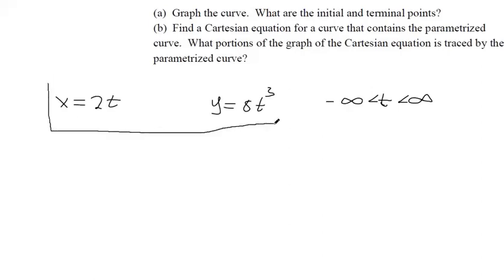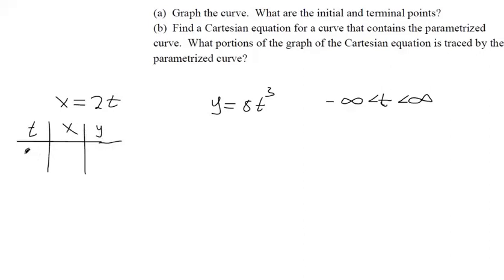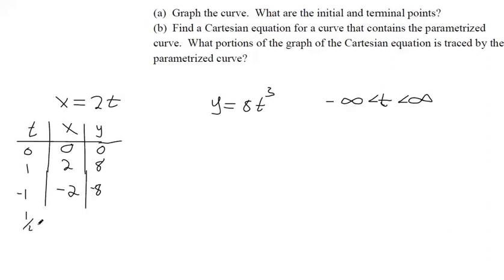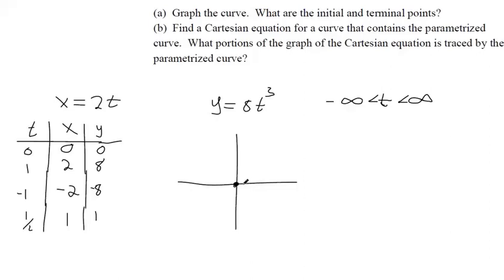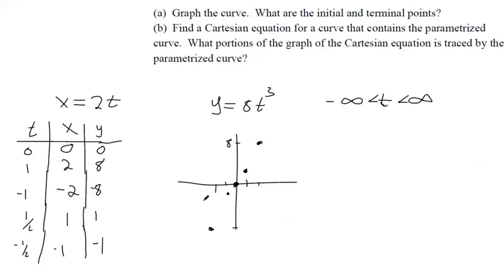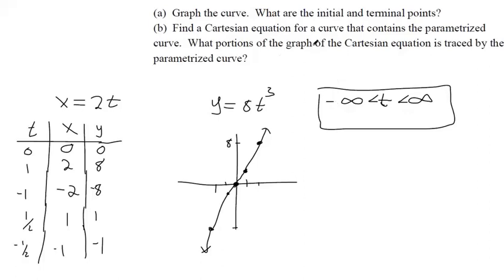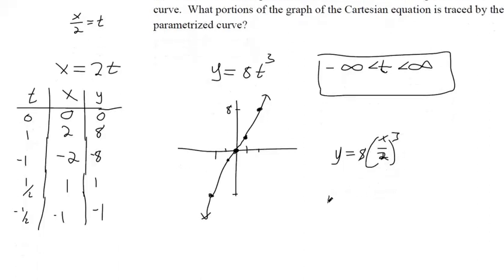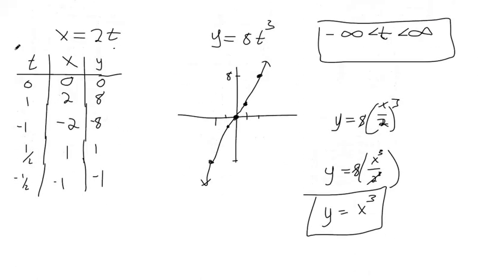Graph a Parametric Curve and Find a Cartesian Equation for the Curve